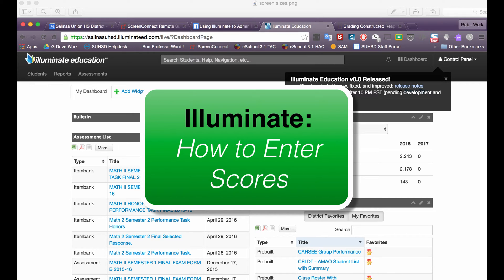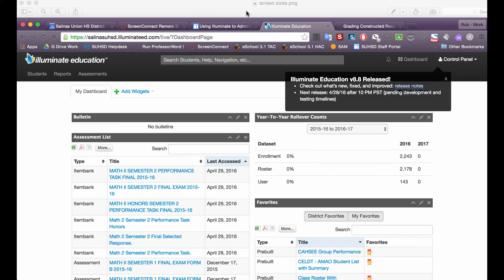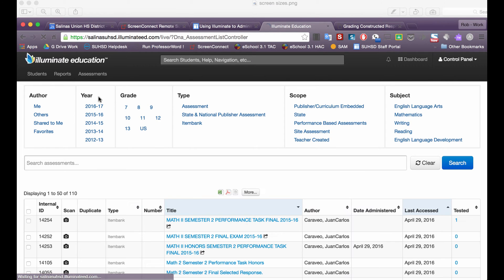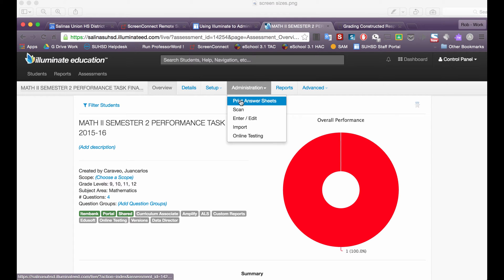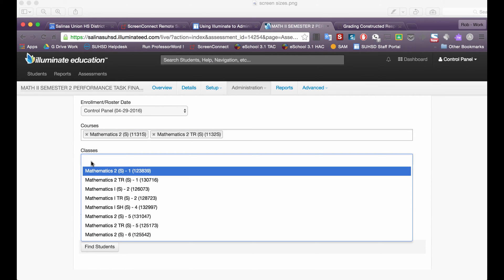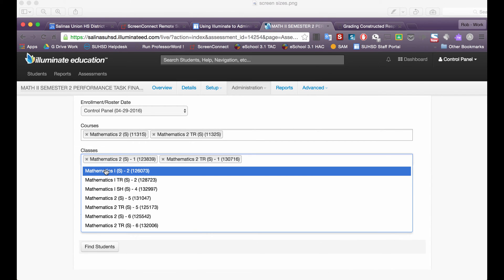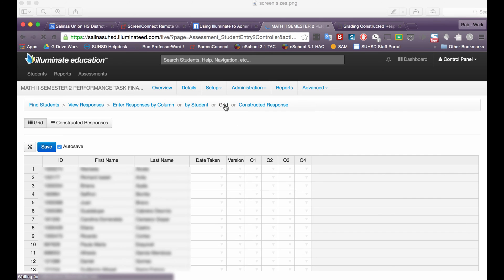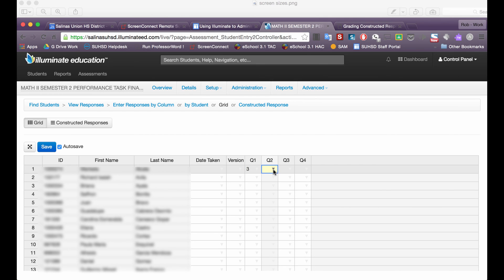Illuminate - Entering Scores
This video shows how to enter scores in Illuminate.